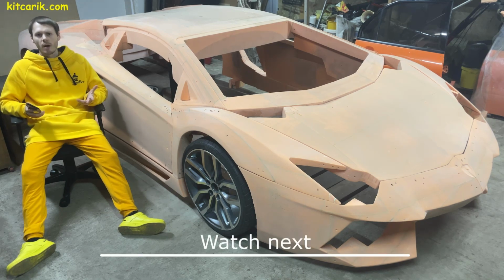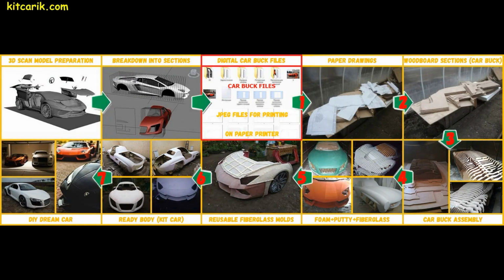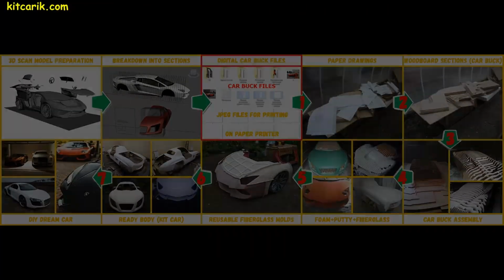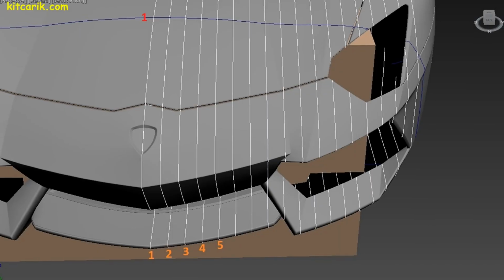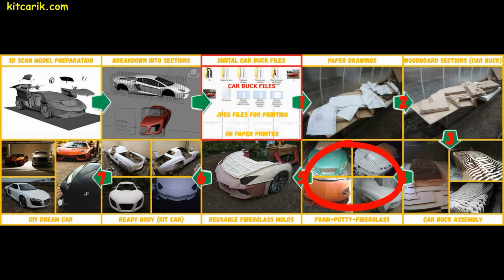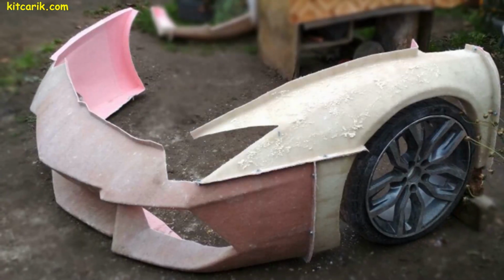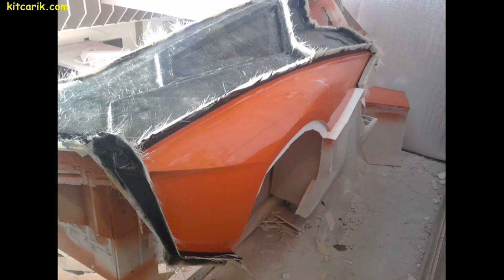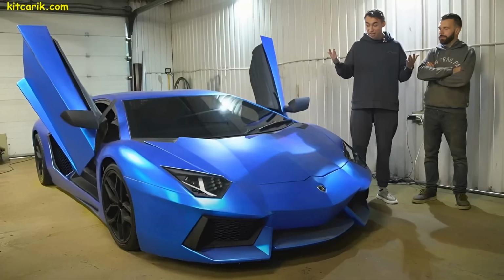How To Build Lamborghini Aventador Supercar From Scratch | Homemade Car | DIY Car | Kit Car Build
🛠️ Lamborghini Aventador Kit Cars Build Tutorial  🔥 Homemade Supercar From Scratch 🔥 DIY Car

- digital car buck files for self-building a car from scratch (kit car or diy car)

00:00 - to make the body of any supercar with your own hands is very easy
00:30 - Lamborghini Aventador 3D scan model preparation
00:38 - Lamborghini Aventador model breakdown into car buck sections
00:45 - how to make digital car buck files for Lamborghini Aventador self-building
00:59 - how to make Lamborghini Aventador paper drawings from digital car buck files
01:23 - how to make Lamborghini Aventador wooden car buck sections from paper drawings
01:37 - Lamborghini Aventador car buck assembly
02:03 - filling the space between the wooden car buck sections with foam/styrofoam
02:19 - putting the Lamborghini Aventador car buck surface with putty
02:36 - preparing the car buck surface with epoxy resin and protecting it from adhesion
02:58 - how to make Lamborghini Aventador fiberglass molds from epoxy resin from scratch
03:20 - how to make Lamborghini Aventador fiberglass body parts from scratch (kit car)
03:33 - how to make a Lamborghini Aventador from scratch
03:59 - how to 3D print a Lamborghini Aventador body on a 3D printer (Lamborghini Aventador 3D printing)
04:00 - how to CNC mill a Lamborghini Aventador body on a CNC machine (Lamborghini Aventador CNC milling)